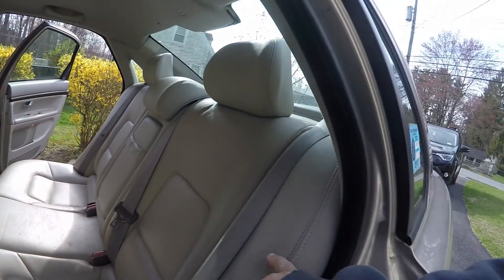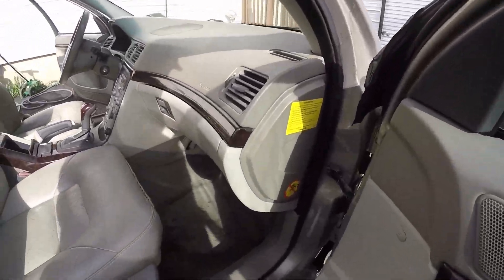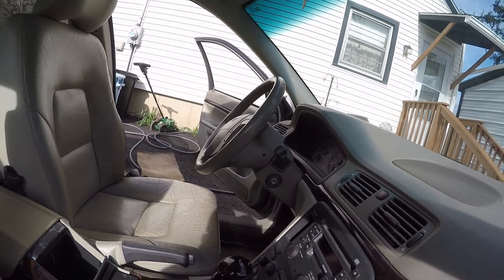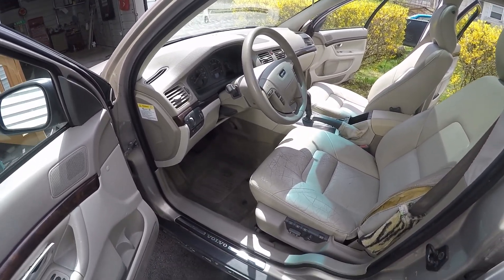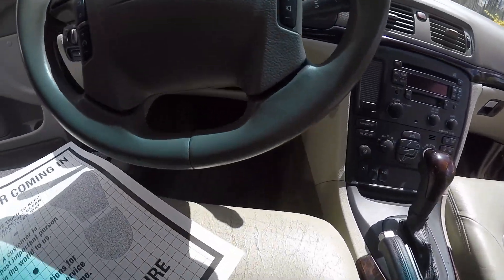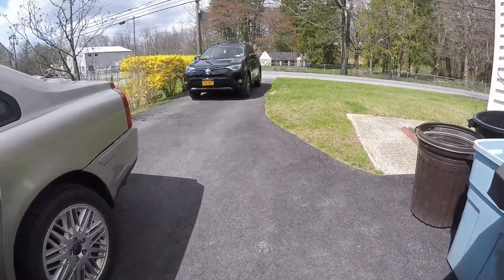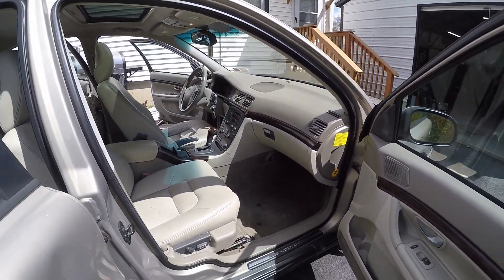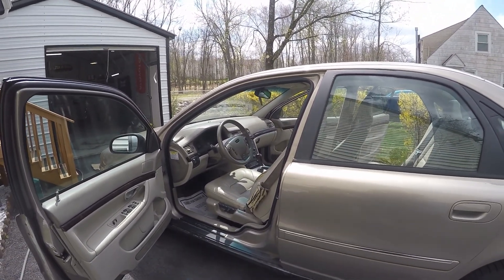2002 Volvo S80 Interior Detail